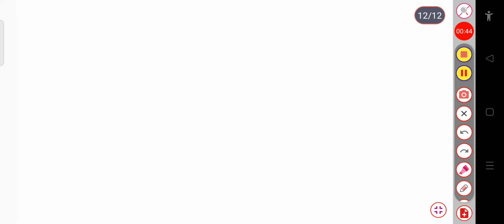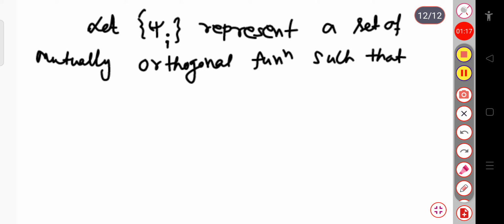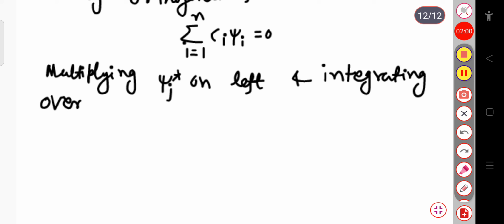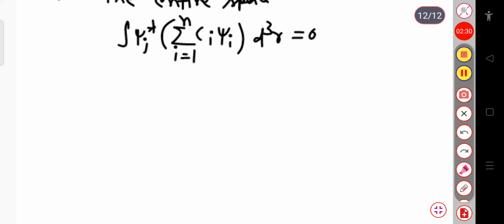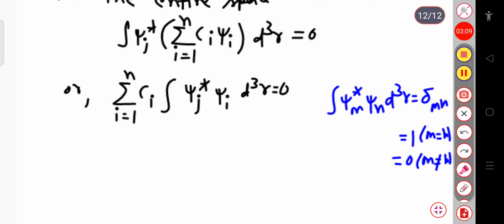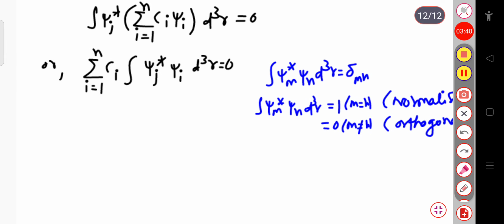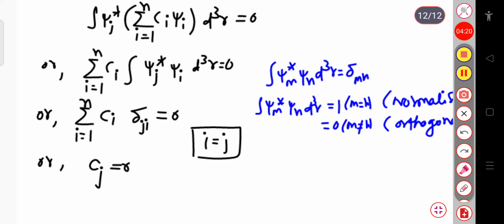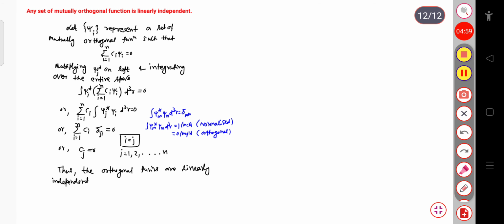QUANTUM MECHANICS,ANY SET OF MUTUALLY ORTHOGONAL FUNCTION IS LINEARLY INDEPENDENT.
This video is based on any set of mutually orthogonal function is linearly independent.